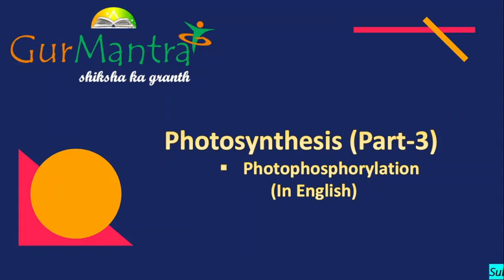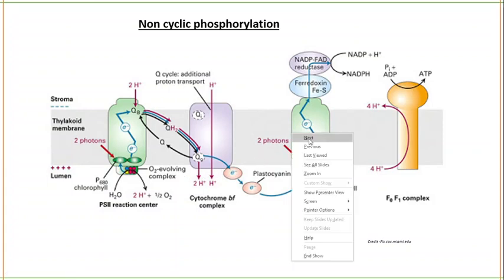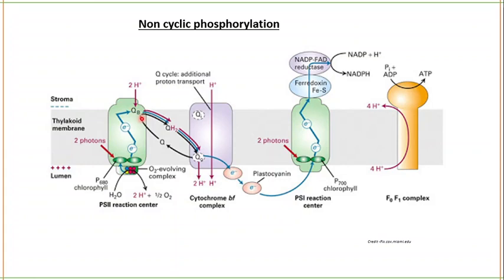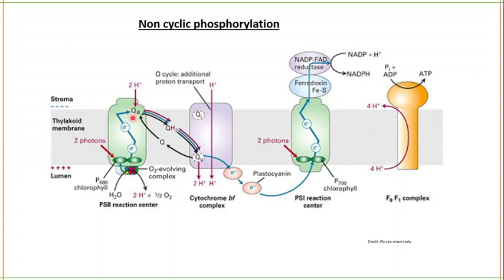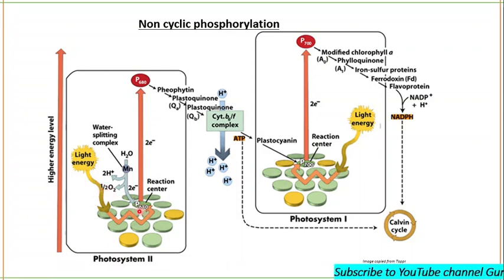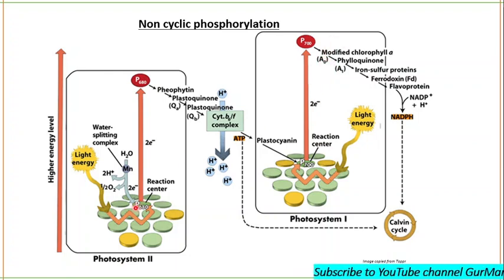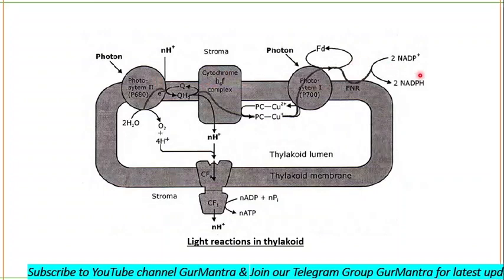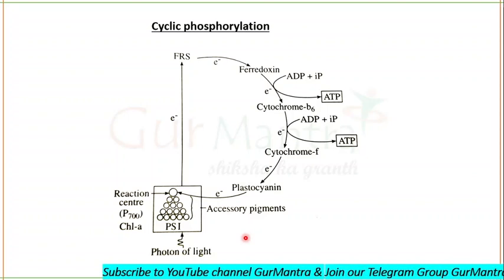Photosynthesis in Plants | Part-3 | Photophosphorylation |GATE XL | Gurmantra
In this video you will be able to learn about:

1. Stages of photosynthesis
2. Light reactions
3. Non cyclic photophosphorylation
4. Oxygen evolving complex
5. Q cycle
6. Cytb6f complex
7. DCMU role
8. FNR complex
9. ATP synthase
10. Cyclic phtophosphorylation

Links through which you can connect with GurMantra:
2.    TELEGRAM CHANNEL LINK OF GURMANTRA